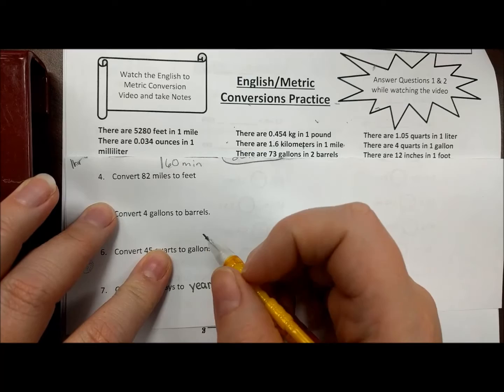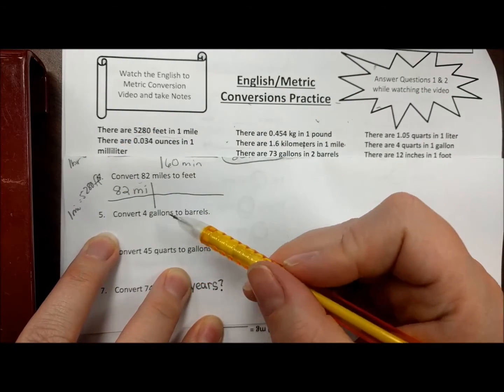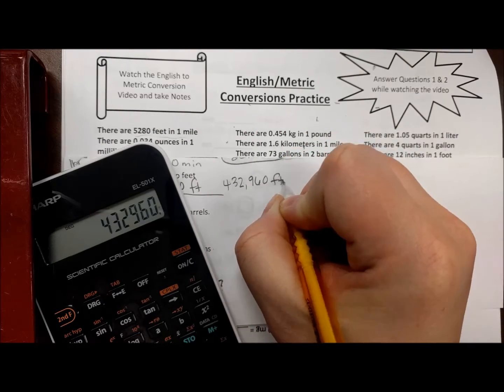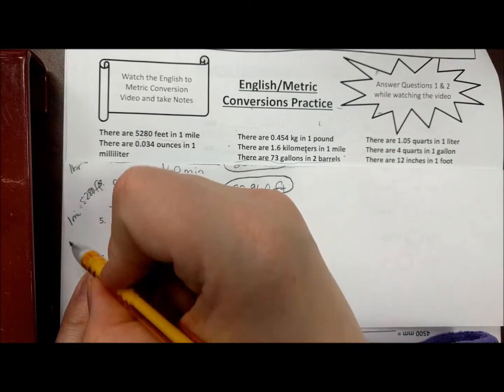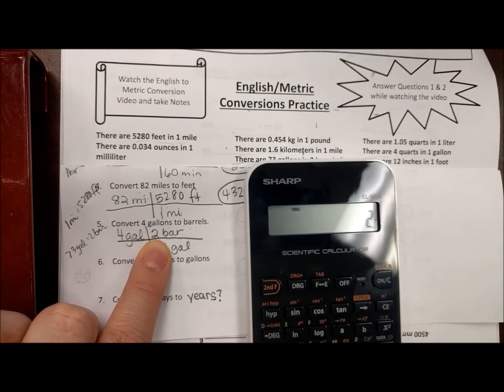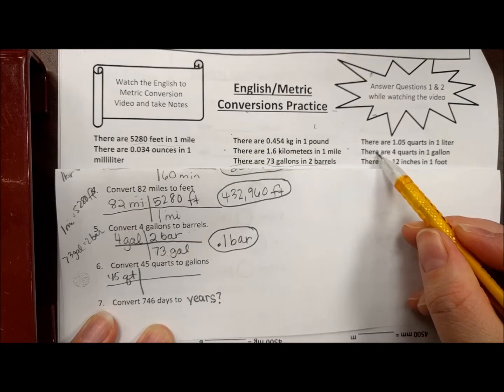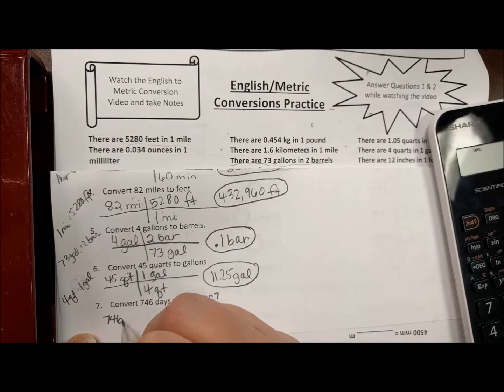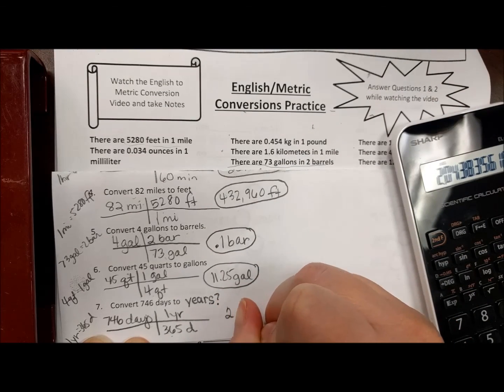English to Metric examples 4 7